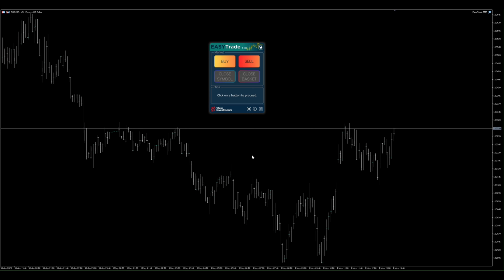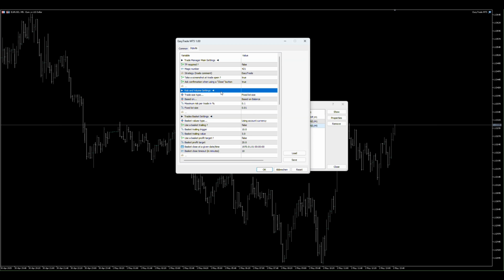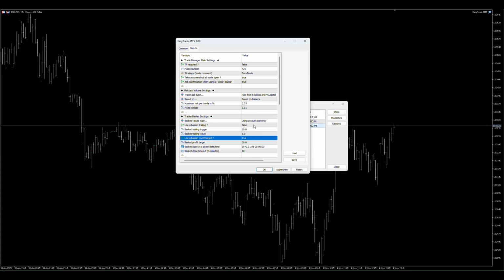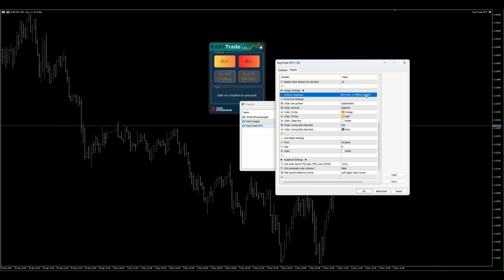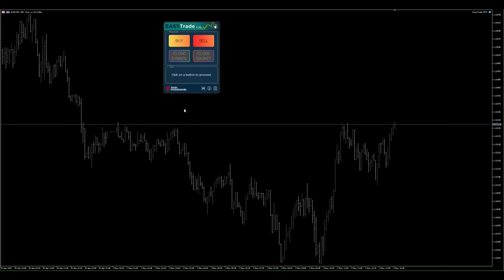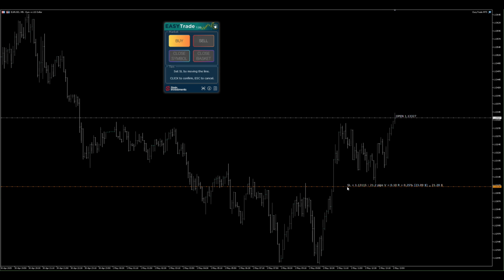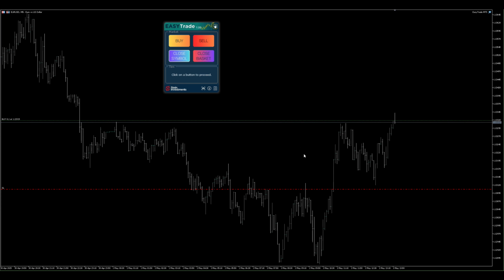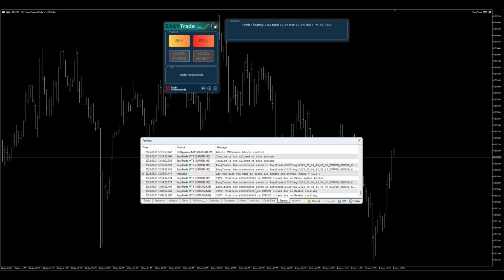Meet EASY Trade – Your New On-Chart Trade Manager for MT4/MT5!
🔥 Introducing EASY Trade – the new on-chart Trade Manager developed to make your trading faster, safer, and more intuitive than ever before!

In this full tutorial, I walk you through every feature of our first release, built specifically for the needs of real traders using Stein Investments tools. Whether you’re managing risk, tracking performance, or closing positions with precision — EASY Trade gives you total control, right from your chart.

💡 This is just the beginning. New features like pending orders, economic news filters, and advanced exit logic are already on the roadmap!

📌 What You’ll Learn in This Video:
✅ How to install and configure EASY Trade
✅ Fixed lot or % risk – your choice
✅ Basket trailing, profit targets, and time-based exits
✅ Visual SL & TP placement with live risk feedback
✅ Screenshot journal integration for performance review
✅ Compact UI mode & customizable panel design
✅ Real-time basket profit, risk, and max-drawdown display

🚀 Built for precision. Designed for simplicity. Ready to power your trades.